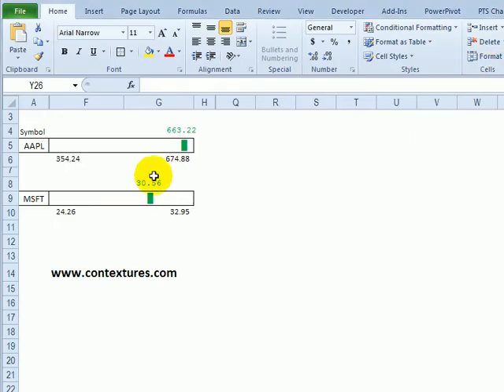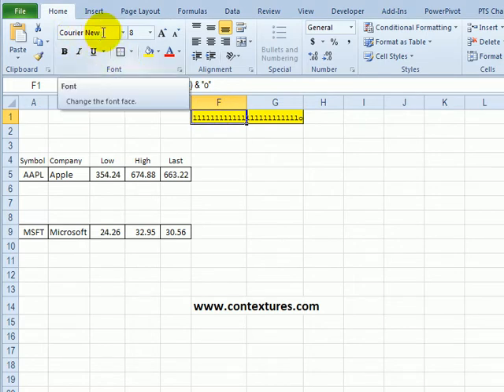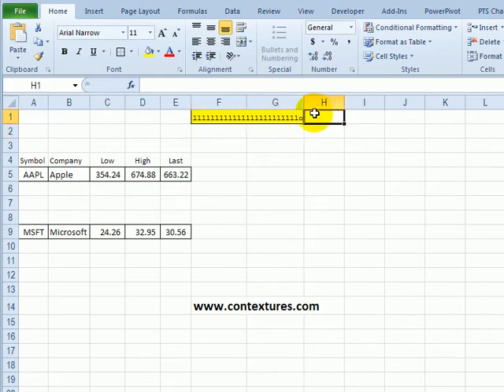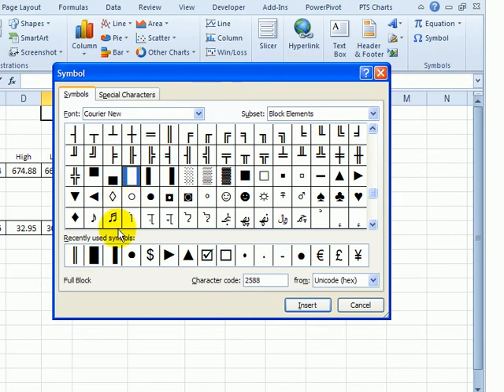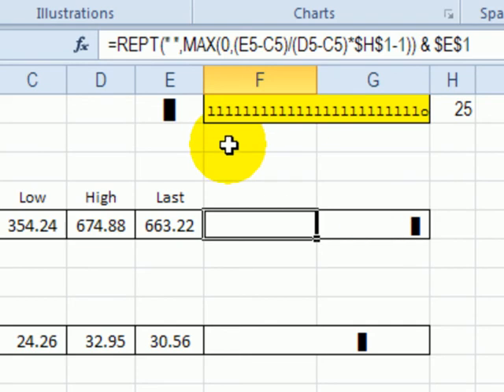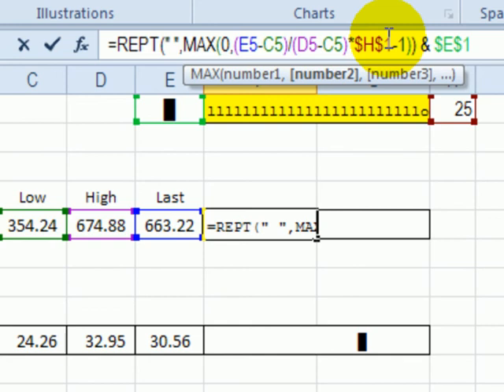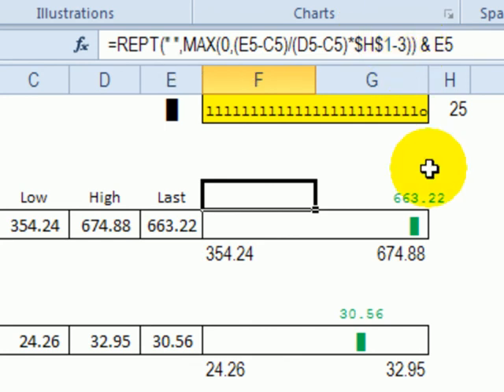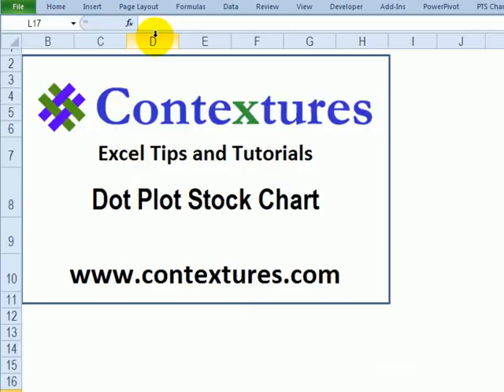Show Stock Price With In-Cell Dot Plot Chart in Excel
With Excel's REPT function, you can create an in-cell chart that shows a marker for the current stock price, compared to the low and high prices for that stock.

Watch this video to see how to set up the formula, and format the in-cell chart.